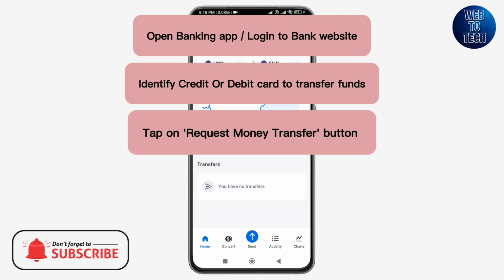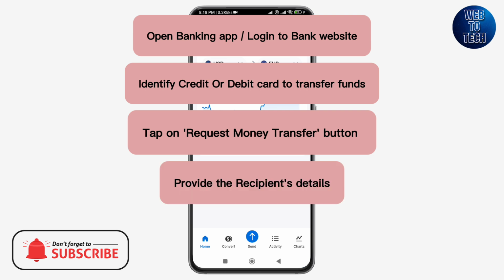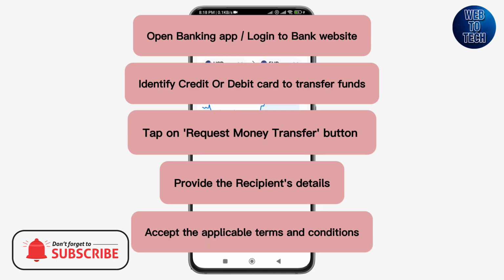How To Transfer Money To Xe Account 2024 | Send Money To Xe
In this tutorial video we are going to show you how you can easily transder your money to Xe account. Watch and follow the steps as shown in video.